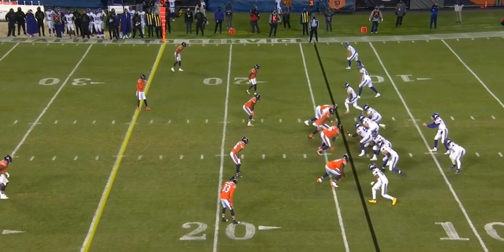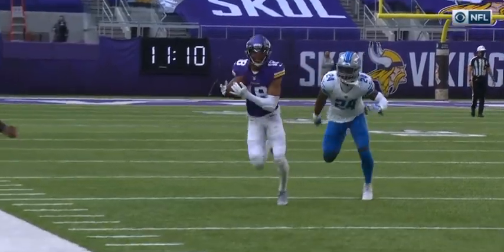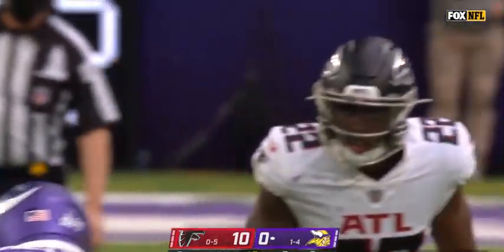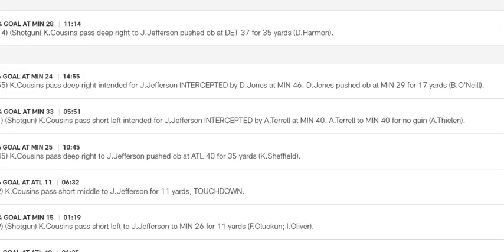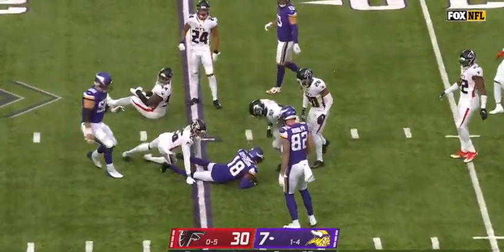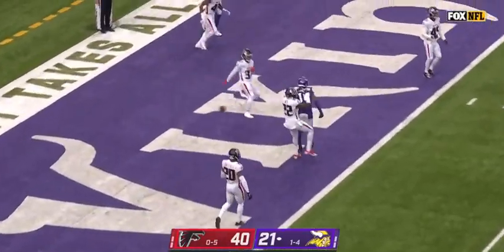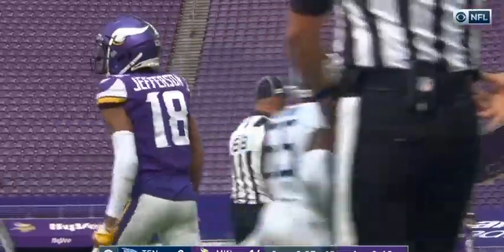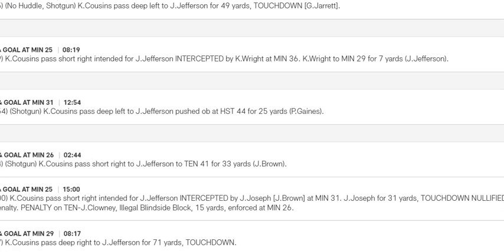Justin Jefferson Highlights thru Week 10, 2020